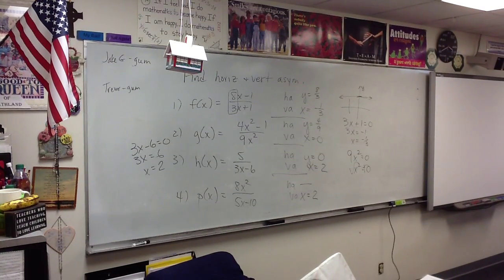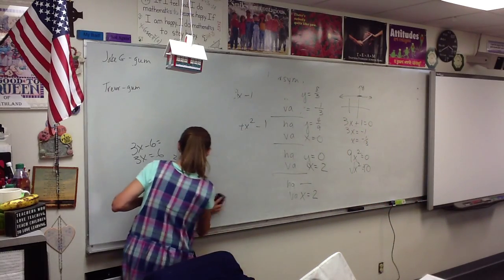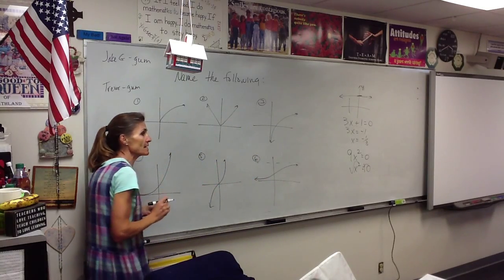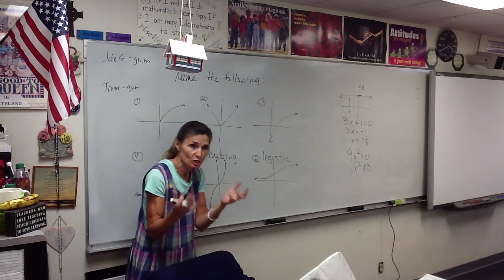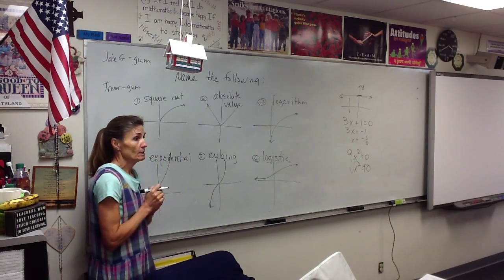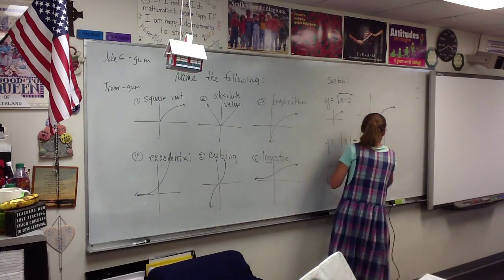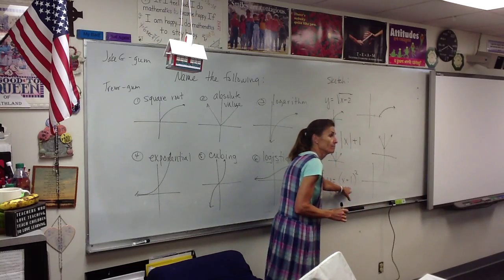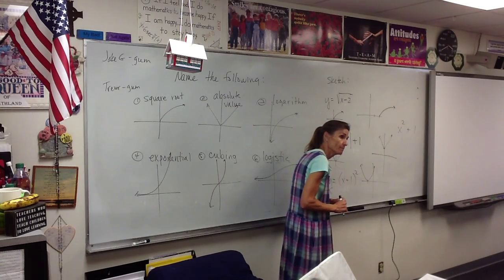Video 9-16-15 Precal C (part 2)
More 1.1-1.3 review